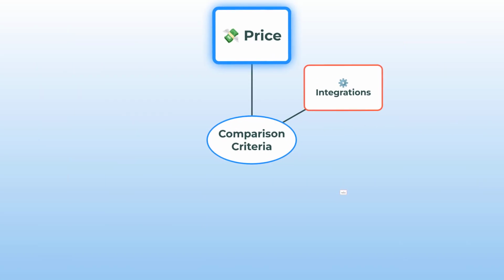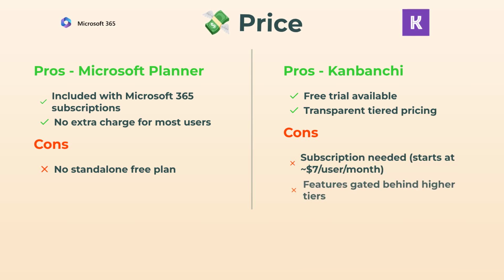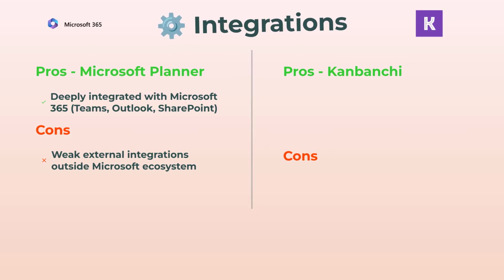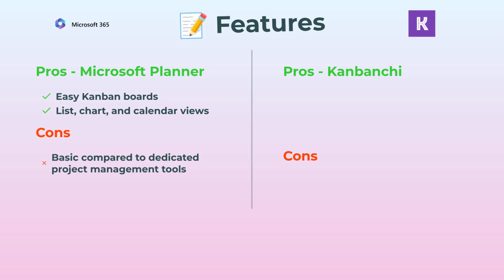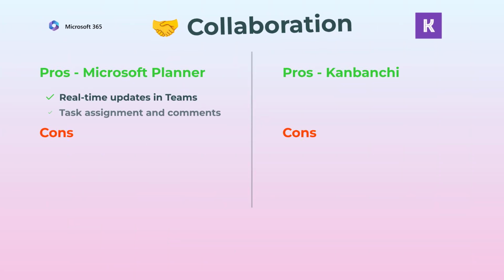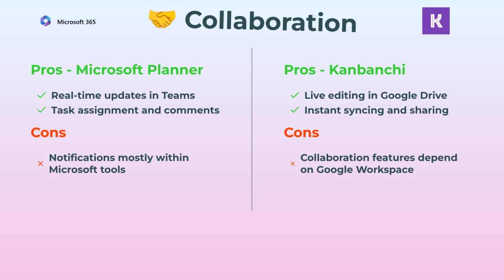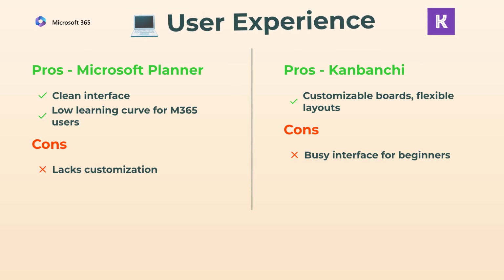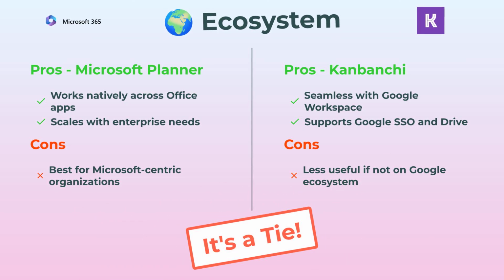Microsoft Planner vs Kanbanchi | Best Kanban Project Management Tool?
Discover the key differences between Microsoft Planner and Kanbanchi in this detailed comparison tutorial! Whether you're managing tasks for personal productivity or leading a team, learn which Kanban-style project management tool fits your needs best.

⏱️ TIMESTAMPS:
00:00 - Intro & Overview
01:15 - Feature Comparison
04:10 - User Interface & Usability
07:00 - Collaboration Tools
09:20 - Integrations (Outlook 365, Google Workspace, Web & Desktop platforms)
12:30 - Pricing & Plans
14:00 - Which Should You Choose?

In this video, we look at task boards, automation, notifications, app integrations, mobile access, and reporting features. Supported platforms include Microsoft Planner for Outlook 365, web, and mobile; Kanbanchi for Google Workspace, web, desktop, and mobile.